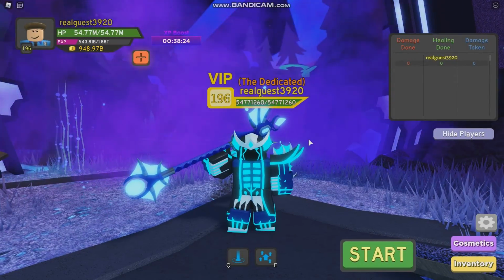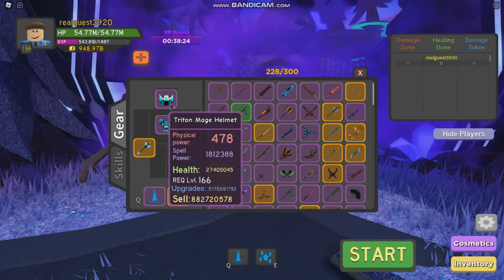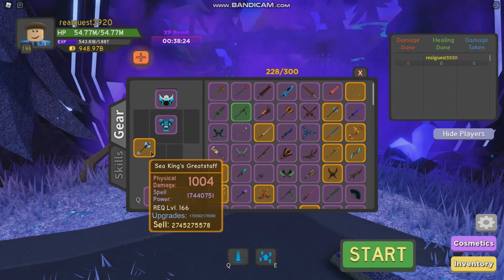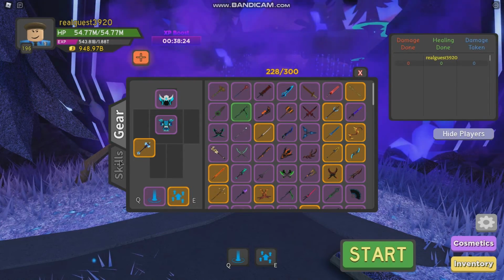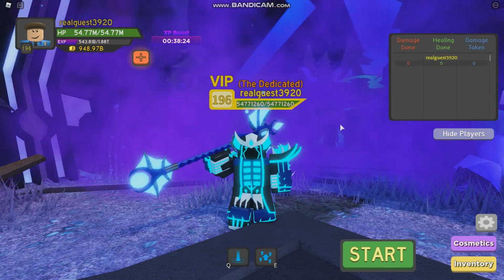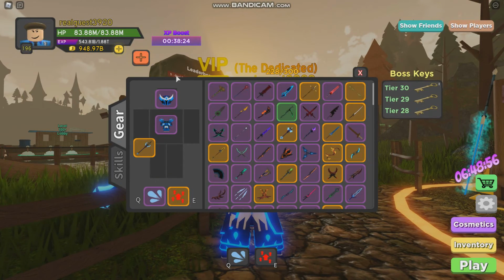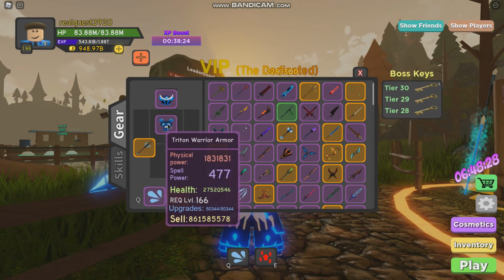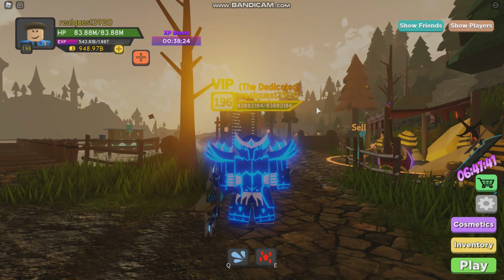Completing Enchanted Forest with Aquatic Gear | Dungeon Quest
It's time to beat this solo with 169 skills points and Aquatic stuff. This time, I used both mage and warrior versions and while I had more trouble playing warrior I still managed to pull through just barely. I showed a thoughts and process near the end of the video to show how I took most of the stages as well as some lucky and unlucky moments. This dungeon is not quite as hard as some of the other dungeons but is still harder than Ghastly Harbor, Steampunk Sewers, and Boss Raids.

Out of the 4 dungeons after raids, I'd say this is the 2nd easiest.